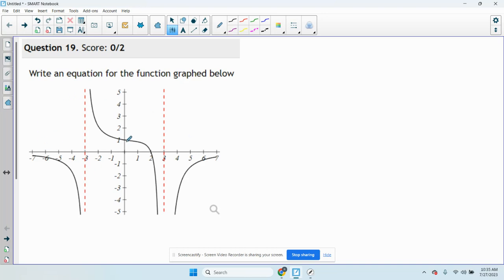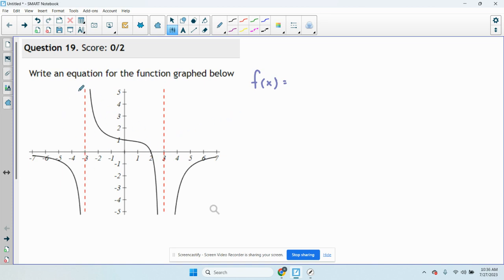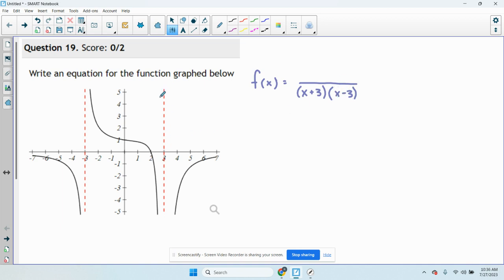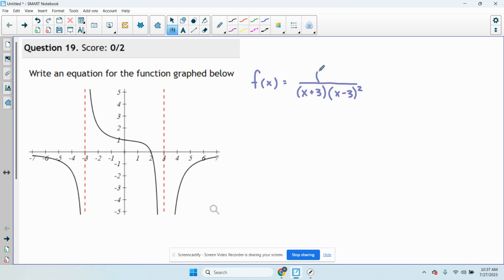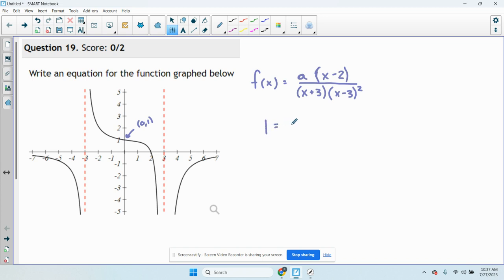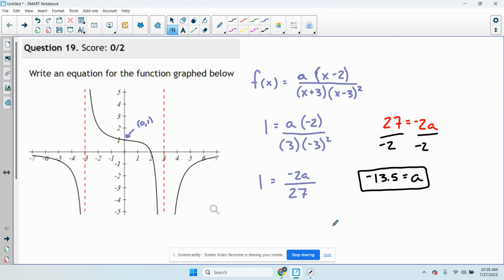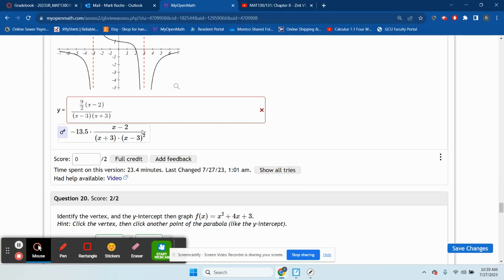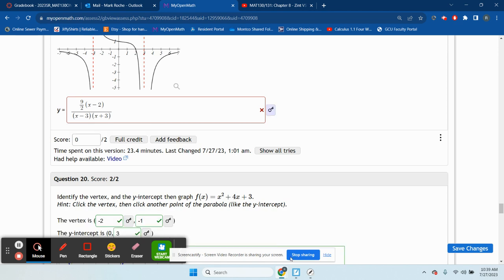MAT161: Unit 3 - Finding the Equation of a Rational Function's Graph